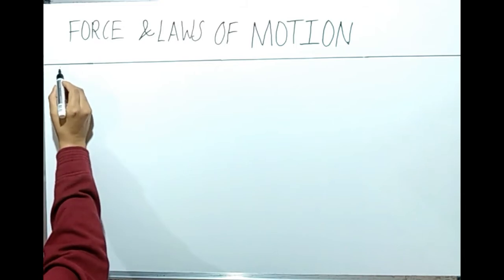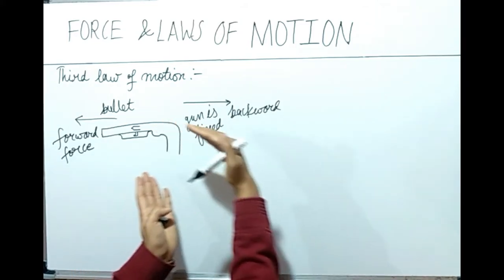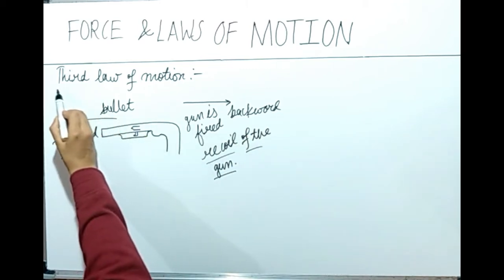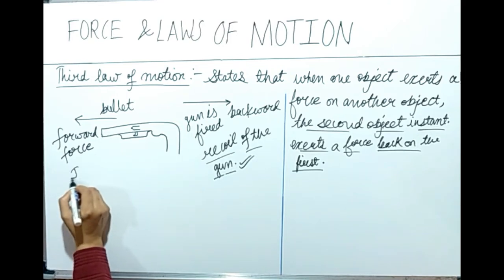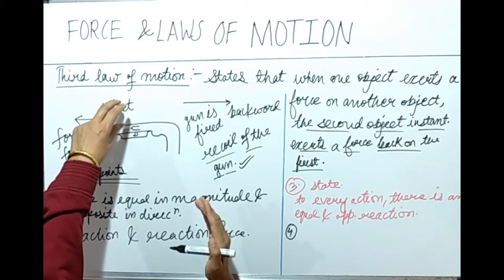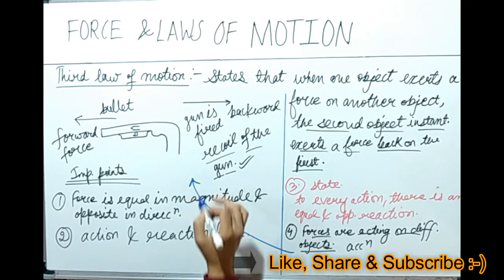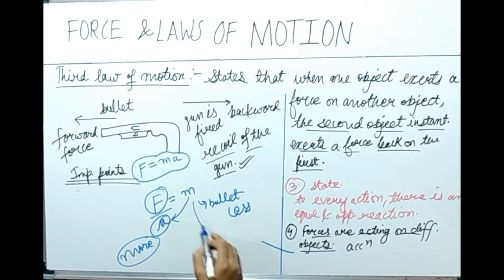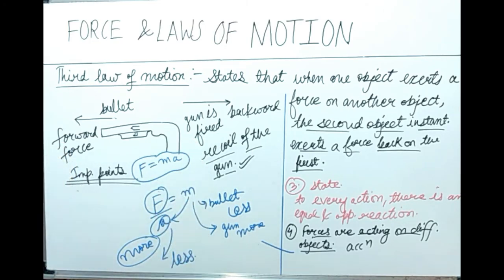9.8 Third law of motion | Force & Laws of Motion | Class 9 | Physics | ANSquare-Academy | Class-IX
Subject:- Physics
Class:- 9th
Chapter:- Force & Laws of Motion
Topic

Lecture includes description of the following topics in detail:
1. What is Newton's Third law of motion?

2. Illustration of statement of third law of motion.

3. Examples from everyday life.